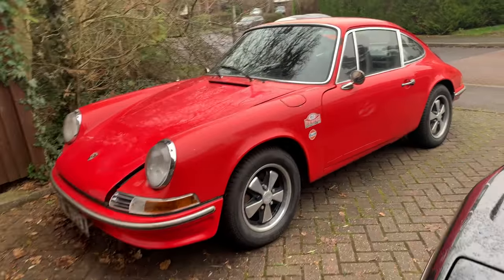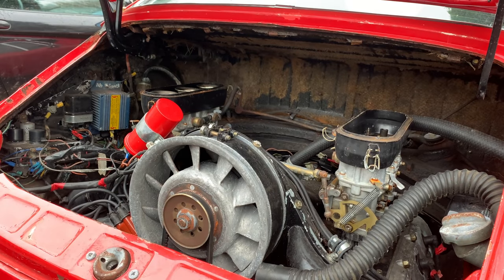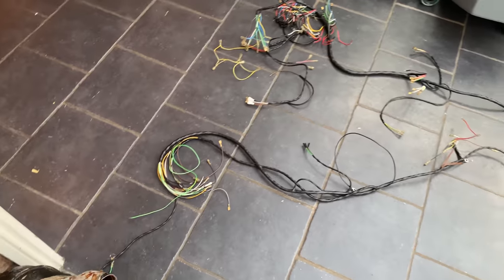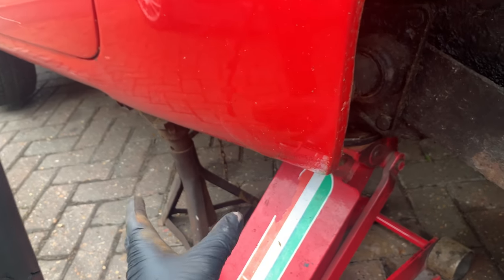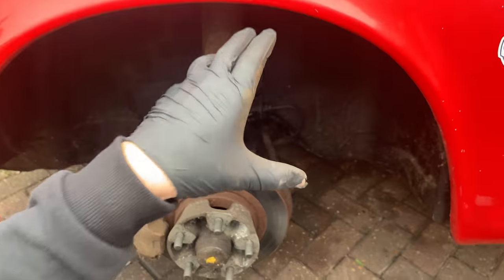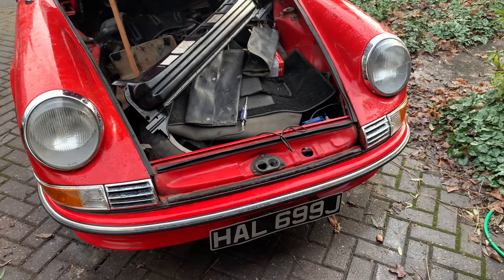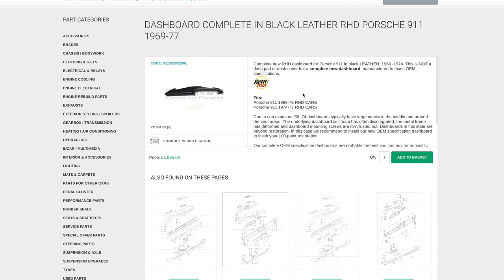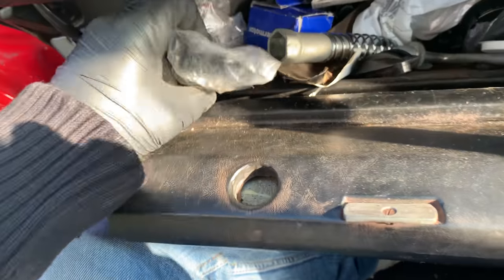Porsche 911 Project .... How Bad Is It ? What Did It Cost ?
Part 2 Porsche 911 Project.  I did deeper into some of the problem areas, but just how bad is the car, how much did it cost and was it worth the price ?